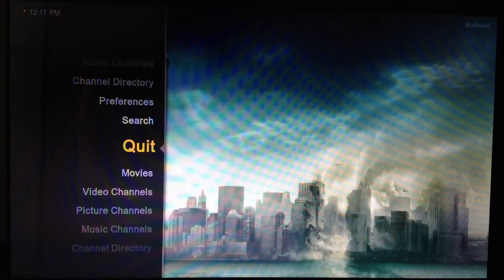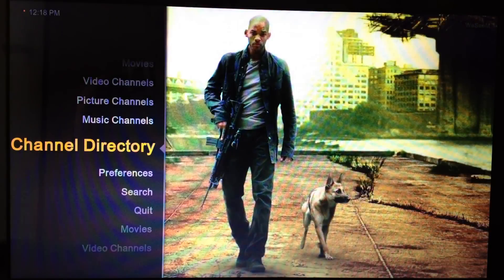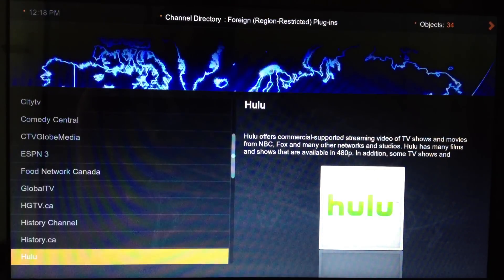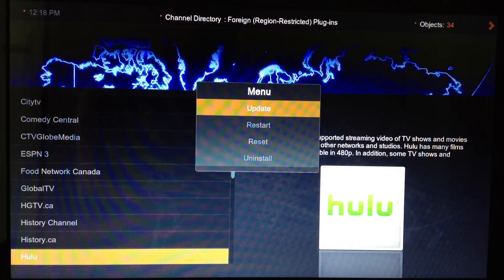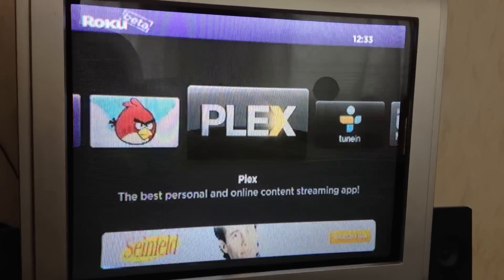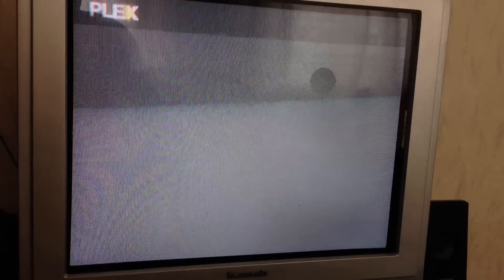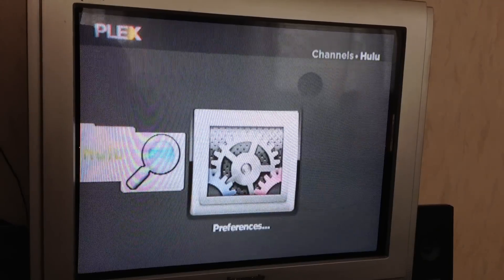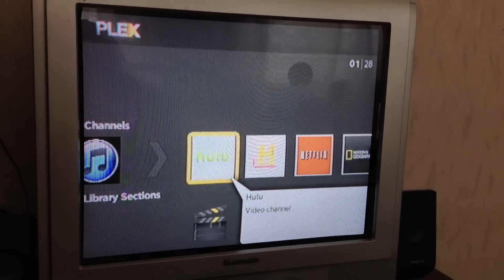how to add hulu to your Roku or to your iOS device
how to add hulu to your Roku or iOS